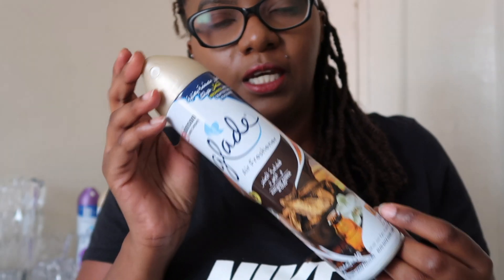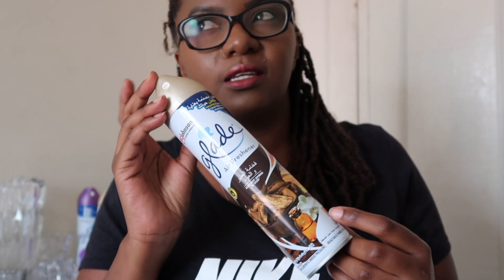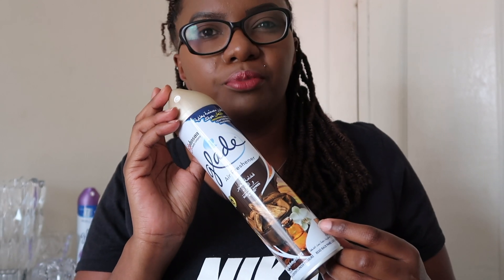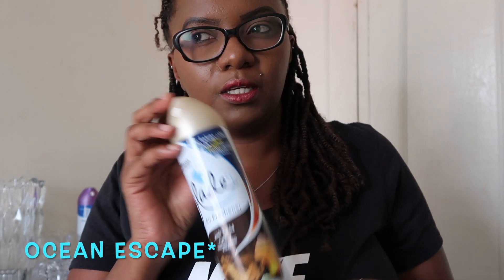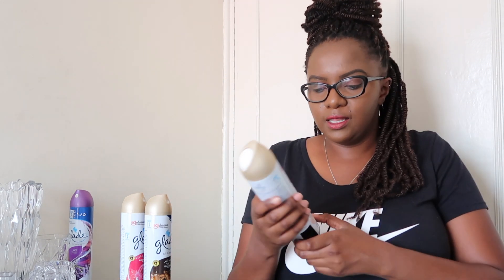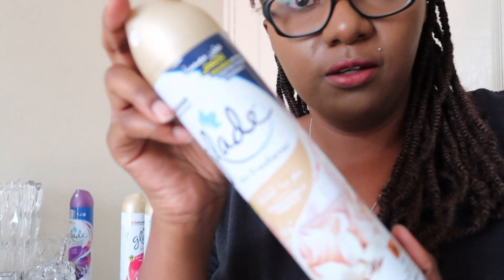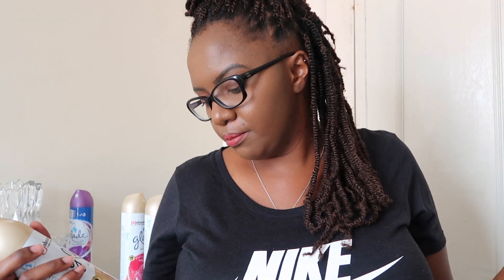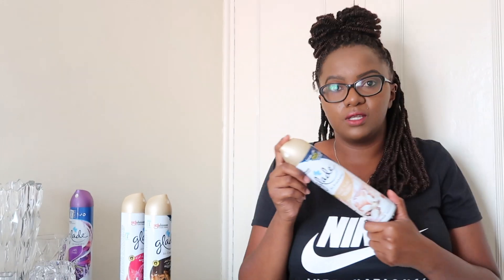Glade air fresheners